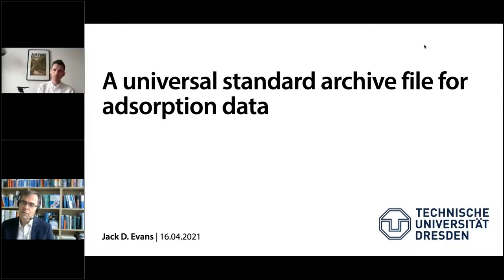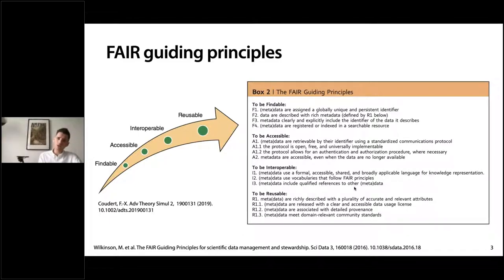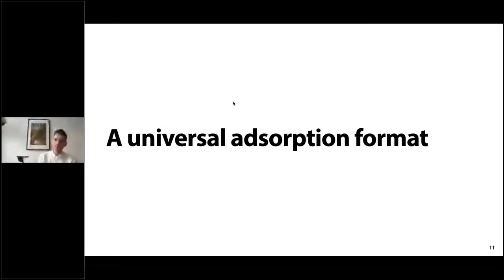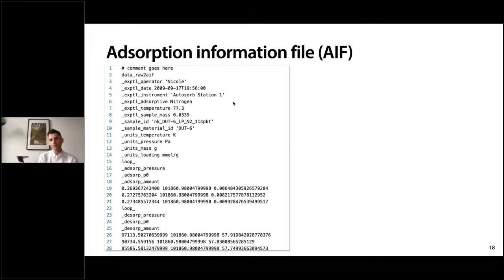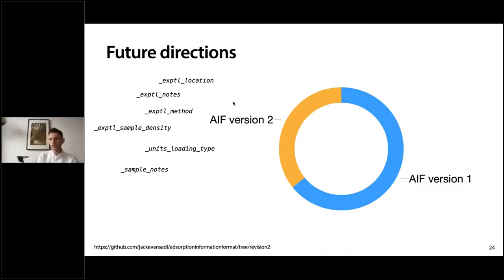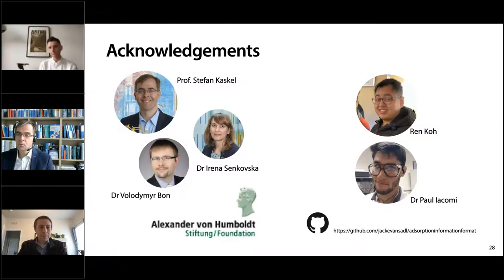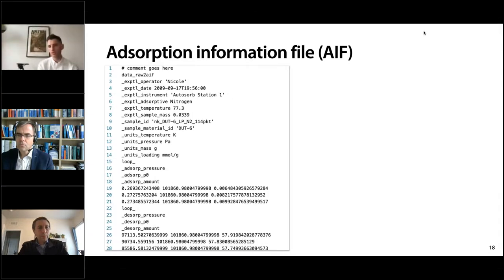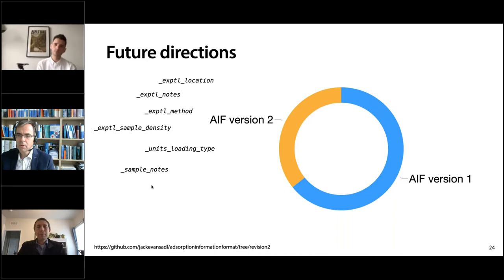A universal standard archive file for adsorption data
Porous materials have proven success in energy and environmental applications. However, the current approach of reporting adsorption isotherms in graphs and figures is not adequate to reproduce, reuse or share this important data. It is imperative to increase open science in the field of porous materials. We have proposed the specification of a new standard adsorption information file (AIF) inspired by the ubiquitous crystallographic information file (CIF). The AIF is a flexible and easily extended free-format archive file that is readily human and machine-readable. This format represents the first steps toward an open adsorption data format, which facilitates the electronic transmission of adsorption data between laboratories, journals, and larger databases, and the community is encouraged to take up this format.